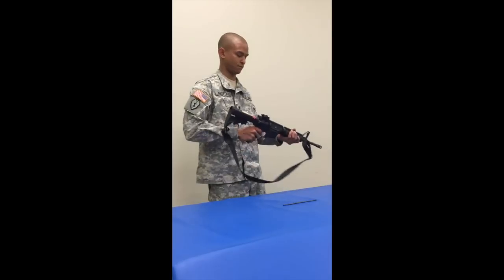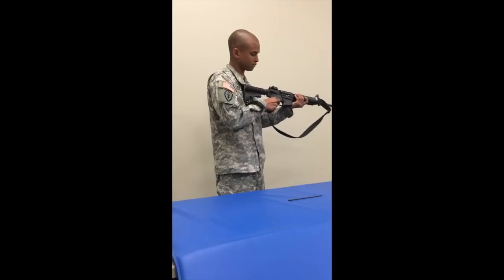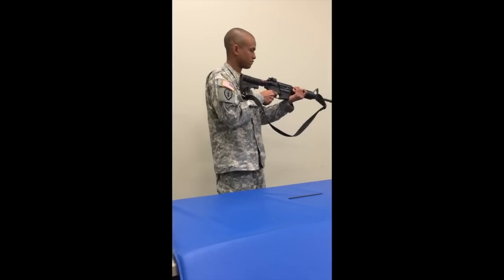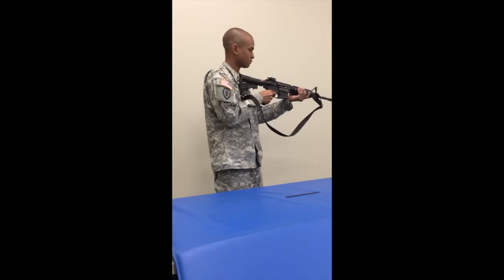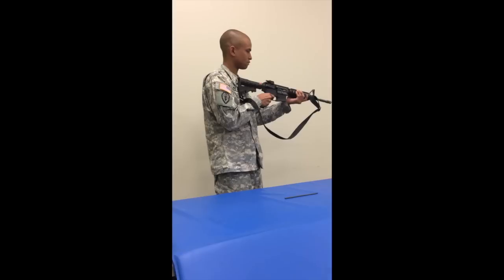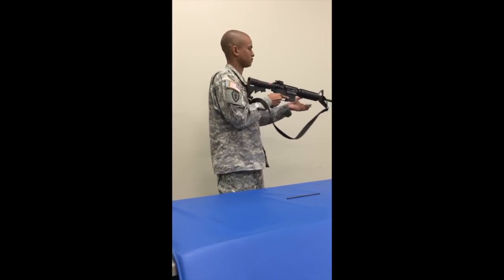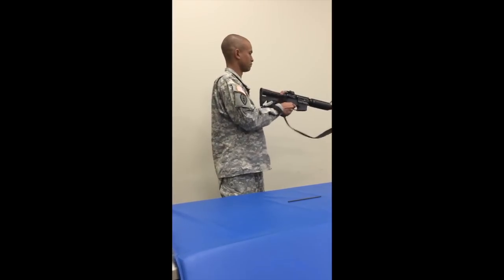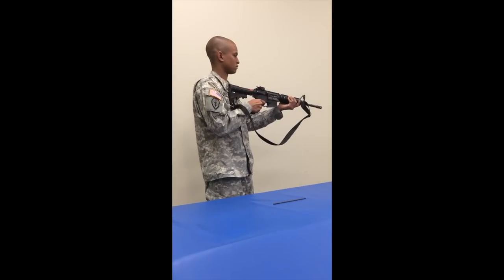M4 Functions Check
Video by Sgt. Maj. James Denton 1st Battalion, 158th Infantry
The M4 carbine is a family of firearms that was derived from earlier carbine versions of the M16 rifle, which was in turn derived from the original AR-15 rifle that Eugene Stoner designed and ArmaLite manufactured. The M4 is a shorter and lighter variant of the M16A2 assault rifle. It is a gas-operated, magazine-fed, selective fire, shoulder-fired weapon with a telescoping stock and 14.5 in (370 mm) barrel to ease close quarters combat. Like the rest of the M16 family, it fires the .223 caliber, or 5.56 mm NATO round.

The M4 has selective fire options including semi-automatic and three-round burst (like the M16A2 and M16A4), while the M4A1 has the capability to fire fully automatic instead of three-round burst (like the M16A1 and M16A3). The carbine is also capable of mounting an M203 grenade launcher (the M203A1 with a 9-inch barrel as opposed to the standard 12-inch barrel of the M203 used on the M16 series) as well as its successor, the M320 grenade launcher.

The M4 carbine is heavily used by the U.S military. It will eventually replace the M16 rifle for most combat units in the United States Army. The winner of the Individual Carbine competition was to supplement the M4 carbine in U.S. Army service; all other services will continue using the M4 carbine and M16 rifles. The Army cancelled the Individual Carbine competition without selecting a replacement rifle and instead plans to equip soldiers with the improved M4A1